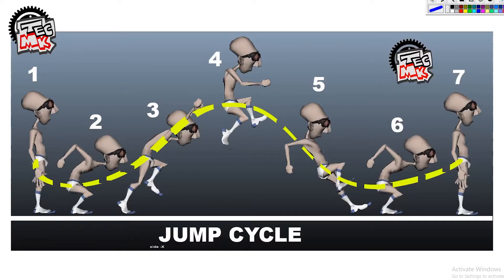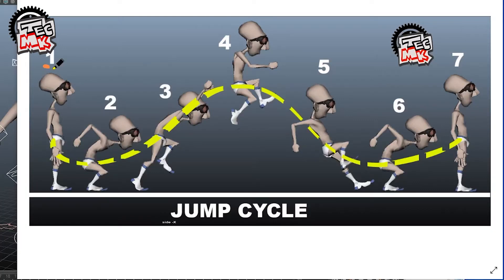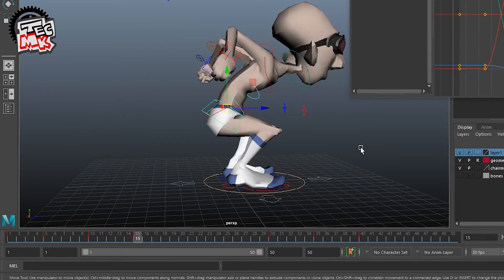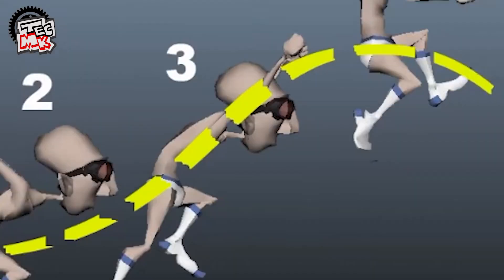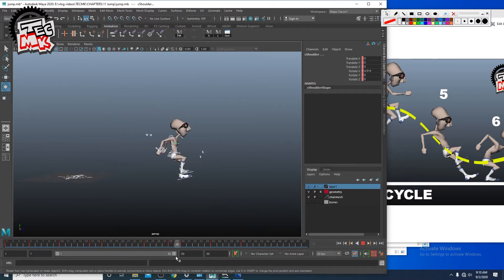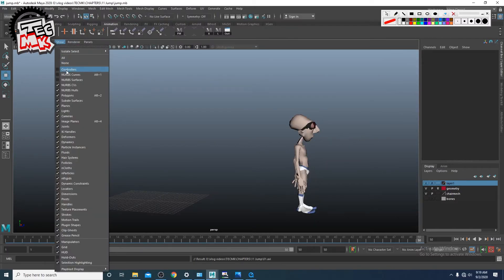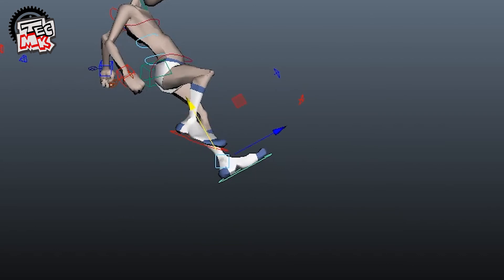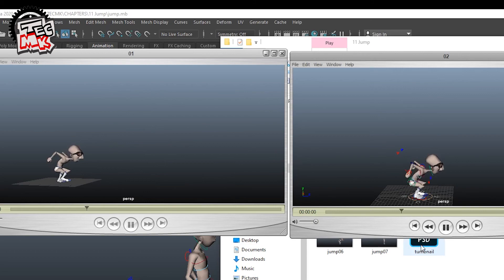how to do a Jump in animation by TECMK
One of the chapters dealing with body dynamics in course of learning character animation.though there can be various type of jumps but this one is of a very basic kind.With the principle of bouncing ball being implied upon , the jump clearly shows as to how the entire body folds and unfolds on the line of stretch and squash,yet another principle of animation.Hope, you find it of some use and try to improvise on this one.